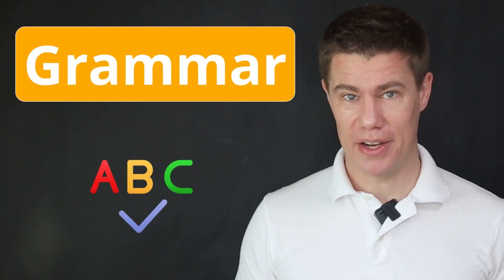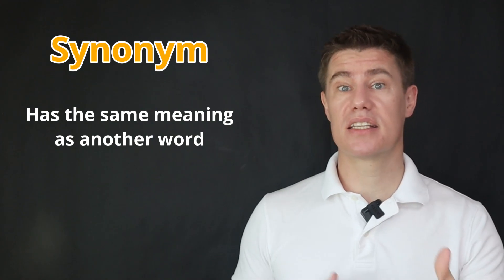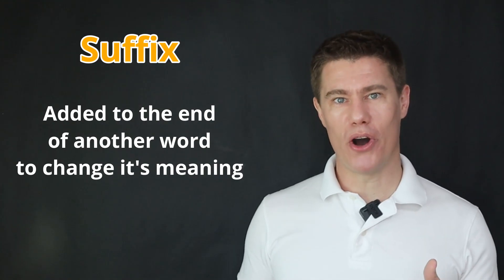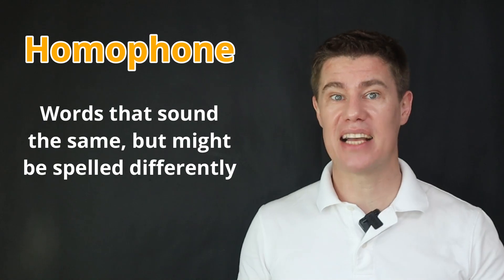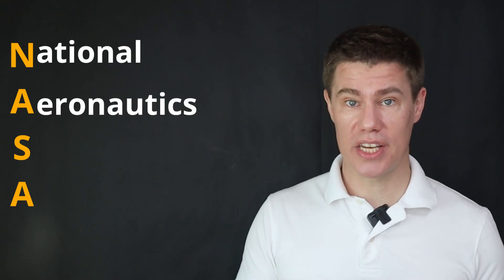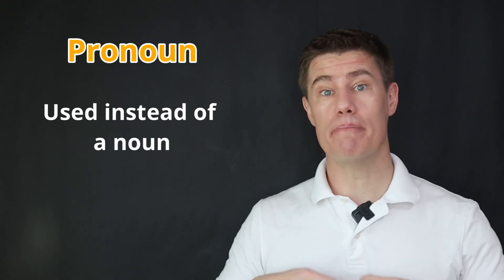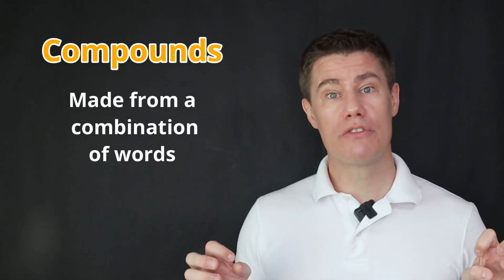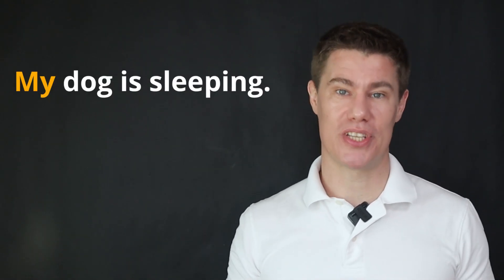English Vocabulary about GRAMMAR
20 English Words about GRAMMAR for English Learners